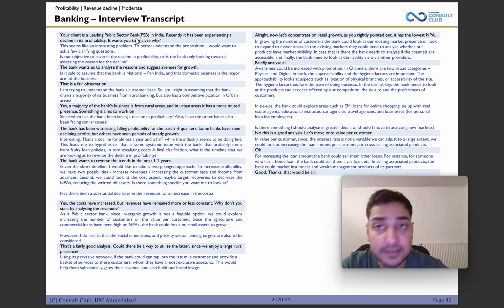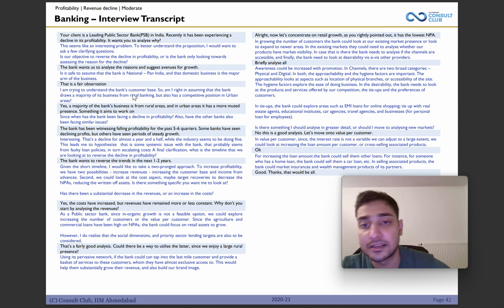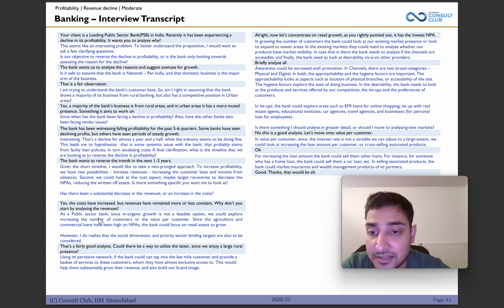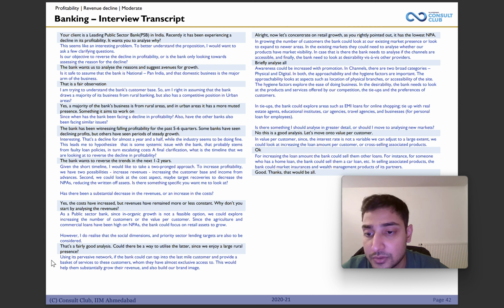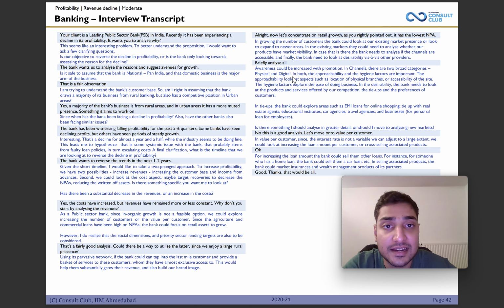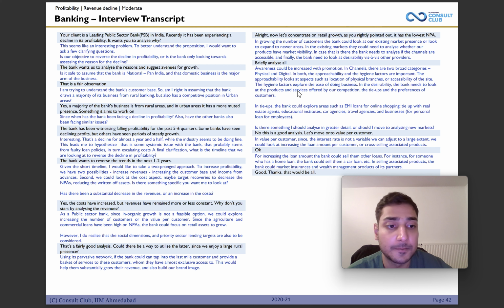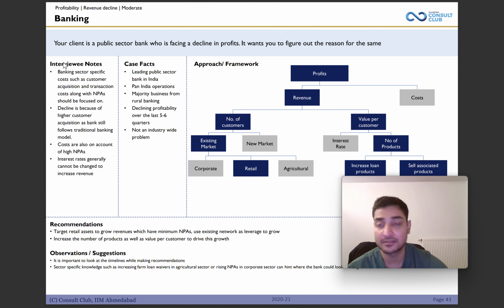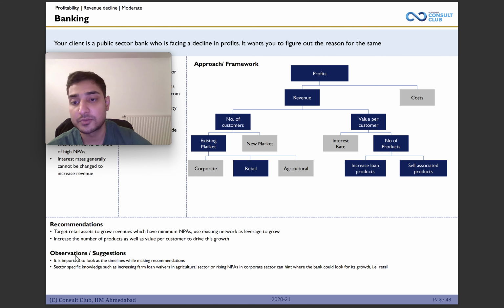Banking | Management Case Study 21 | Chapter: Profitability